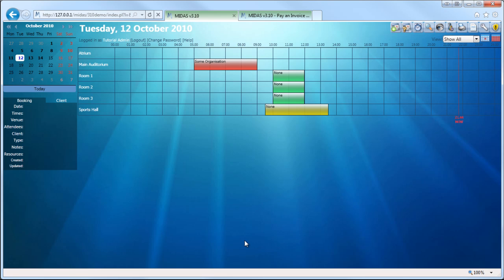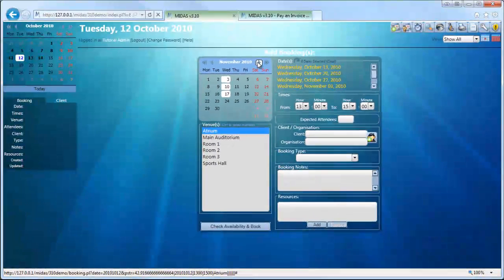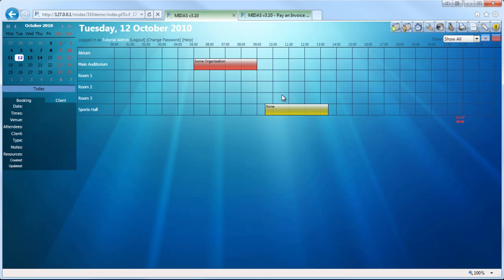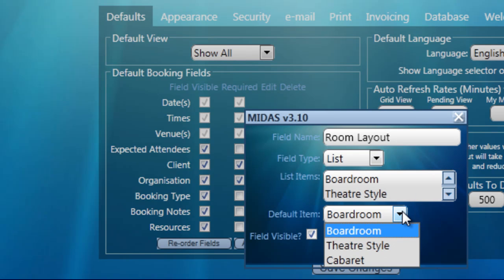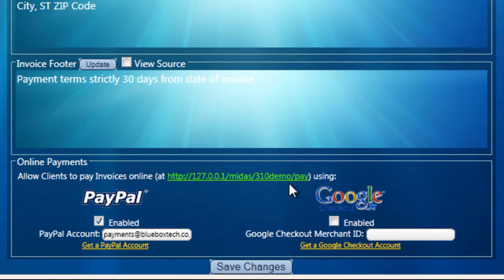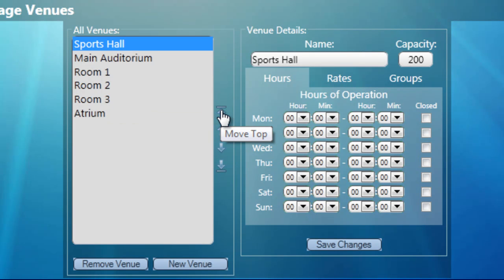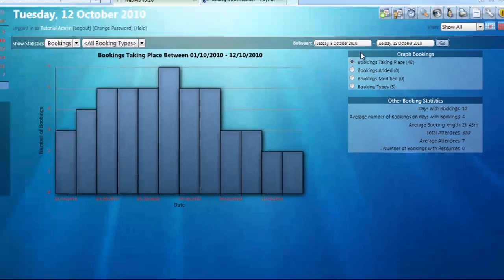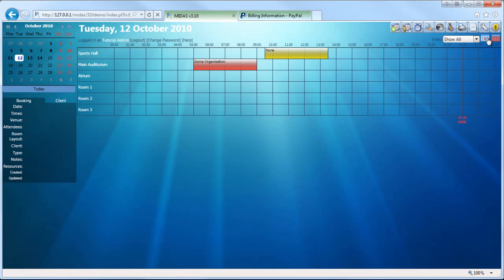What's New in MIDAS v3.10 – New Features & Updates Overview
Discover all the new features and improvements introduced in MIDAS v3.10 — an important milestone update to the popular online room booking and resource scheduling system.

This video walks through every new feature, enhancement, and improvement included in MIDAS version 3.10. Whether you're upgrading from an earlier version or exploring MIDAS for the first time, this overview shows you the capabilities introduced in this release.

What's covered in this video:
• New features and functionality introduced in MIDAS v3.10
• Improvements to the room booking and scheduling workflow
• New administrator and reporting tools
• Performance improvements and bug fixes
• An overview of the most impactful additions in v3.10

With version 3.10, MIDAS continued its commitment to delivering a powerful, user-friendly room booking experience for schools, universities, conference centers, co-working spaces, and all types of facilities.

MIDAS is a trusted online room booking and resource scheduling system, available as a cloud-hosted (SaaS) solution or for self-hosting on your own server.